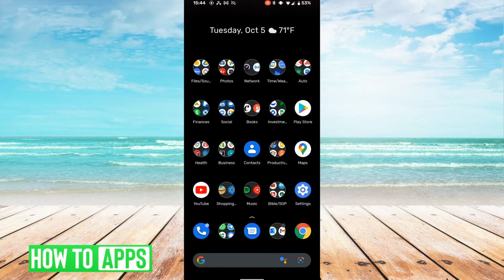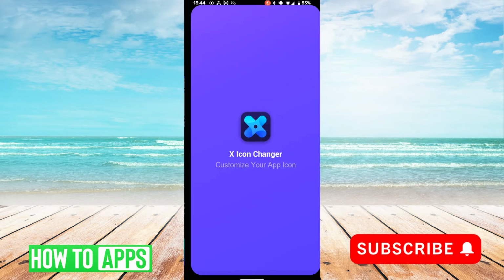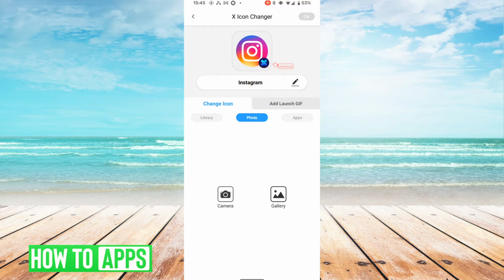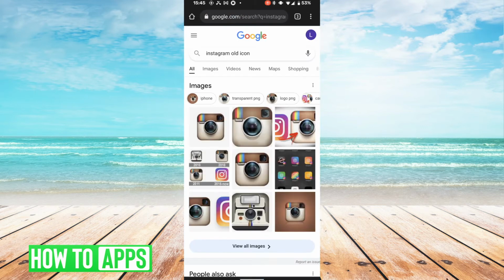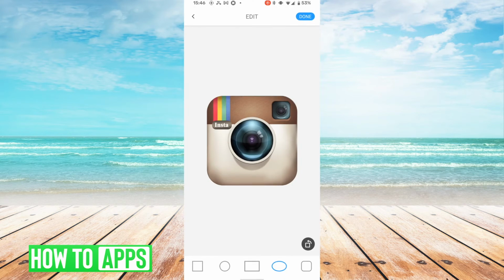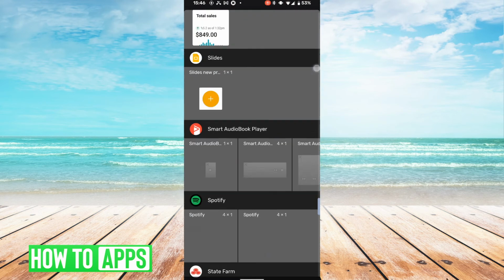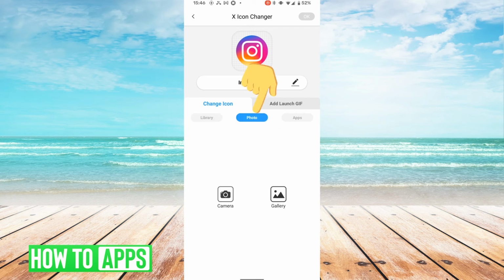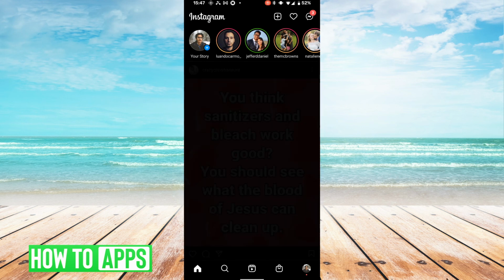How To Change App Icons On Android Phone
Let's show you how to change the icons for your apps on your Android Phone or Device.

In this video, I walk you through the steps to change the icons for your apps on your Android phone or device. There is no native way to do this on your phone so you'll need to download an app to help you do this. I use the app X Icon Changer and show you how to remove the watermark from your new icon.